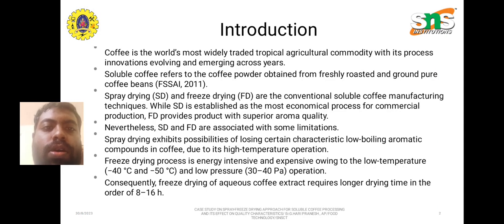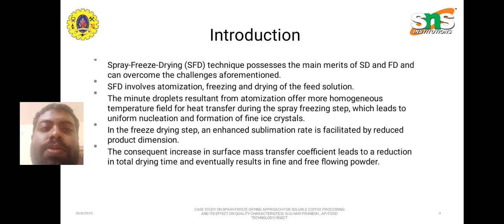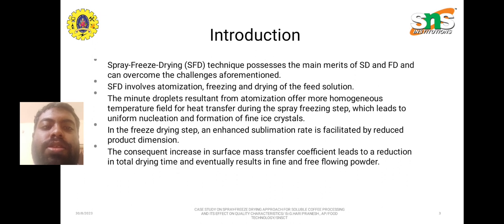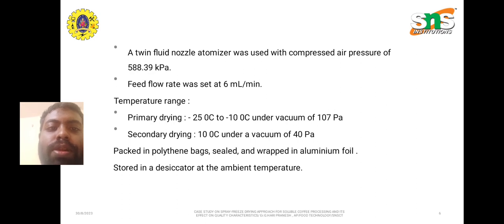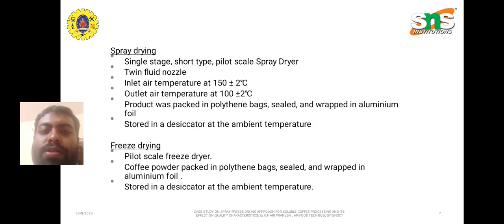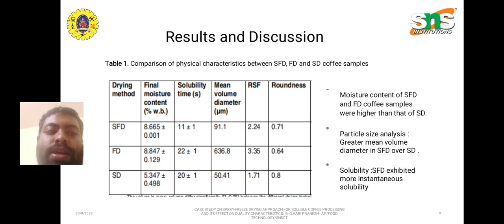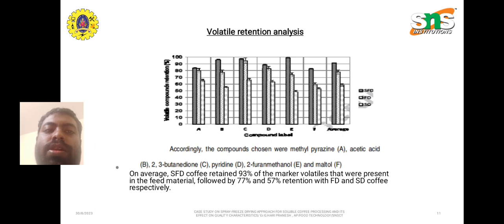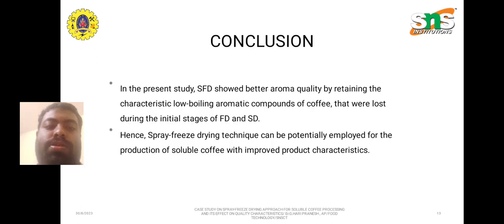Case study on SFD approach for Soluble Coffee processing and its effect on quality characteristics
The topic is about comparison of various quality aspects of spray freeze drying (SFD) over spray drying (SD) and freeze drying (FD) in coffee processing.